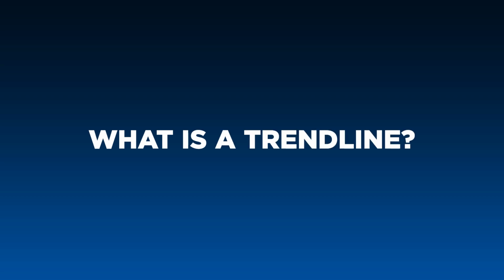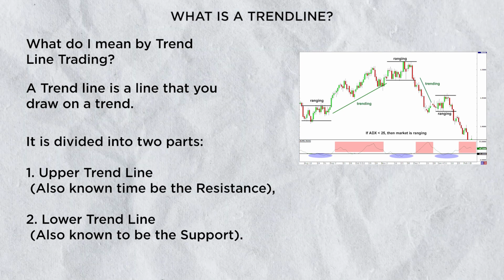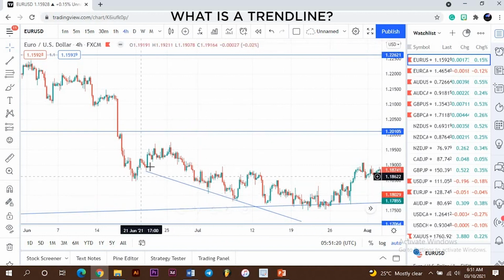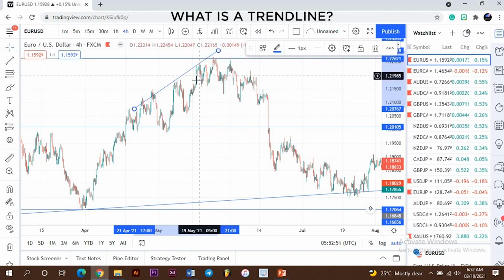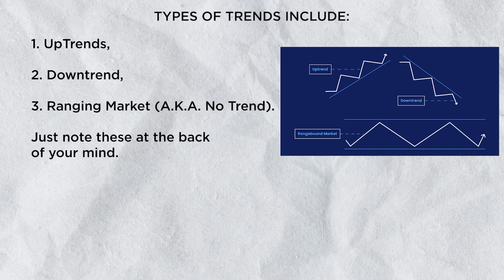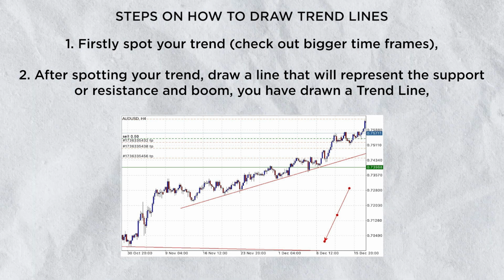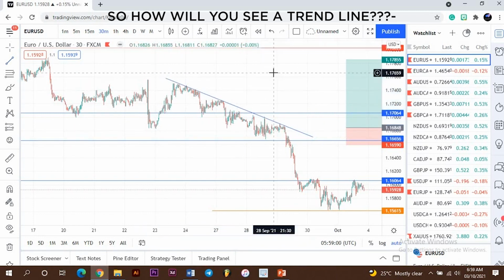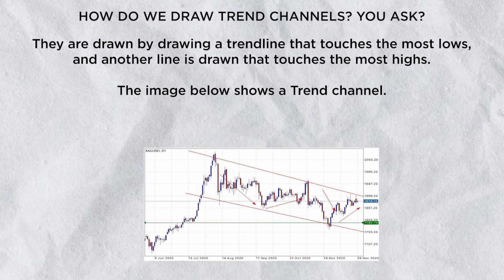How to draw/plot Trendlines and make money in Forex (Stage 3, Part 5)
A Trend line is a line that you draw on a trend.

It is divided into two parts:
1. Upper Trend Line (Also known time be the Resistance),
2. Lower Trend Line (Also known to be the Support).

TIMESTAMP:
00:00 - What is a trendline
03:50 - How trendlines work
04:17 - How to draw trendlines
07:11 - How to draw Trend Channels